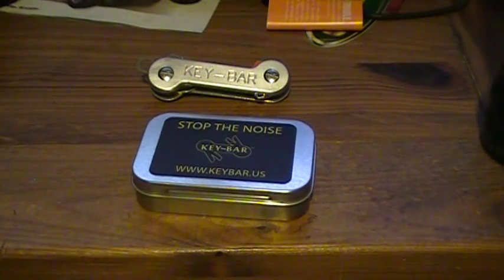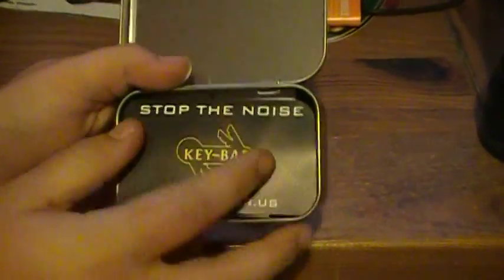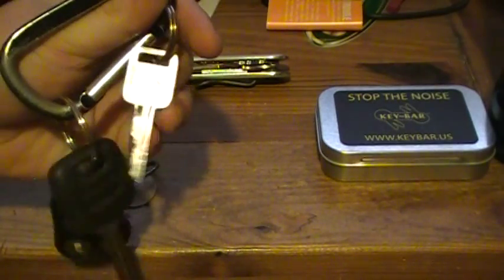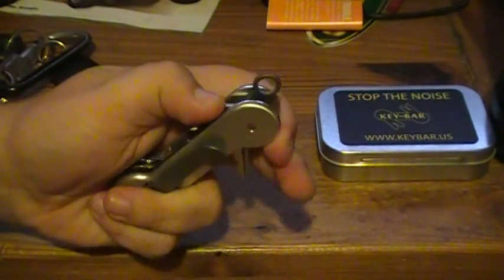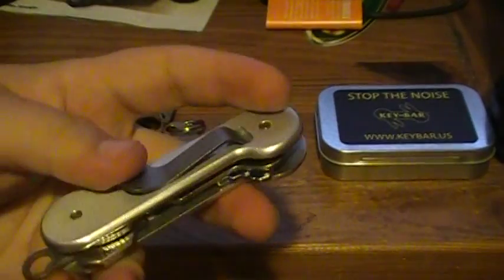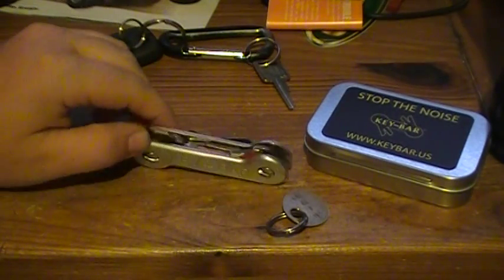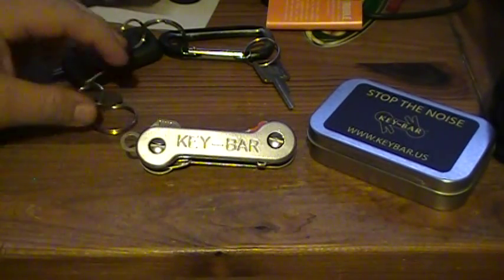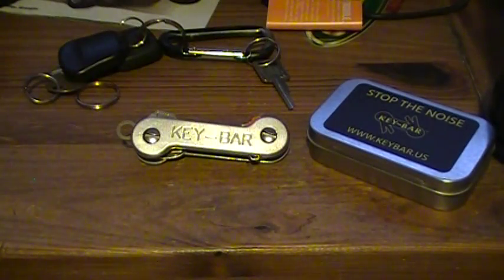Key-Bar review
i review this awesome little gadget that help silence your keys.